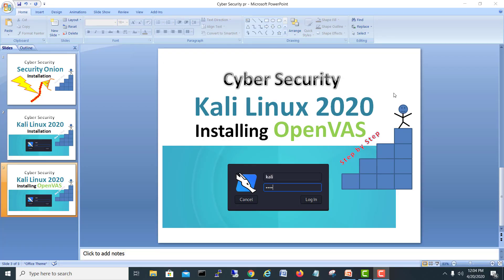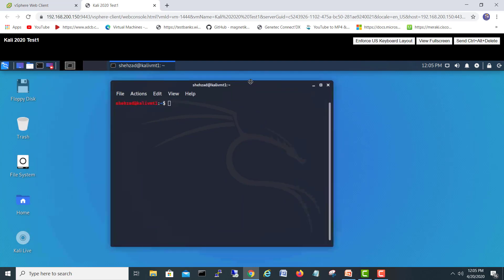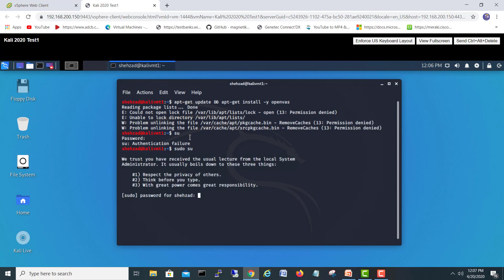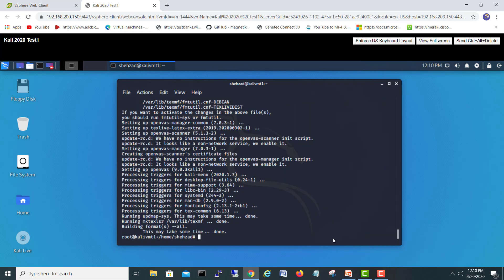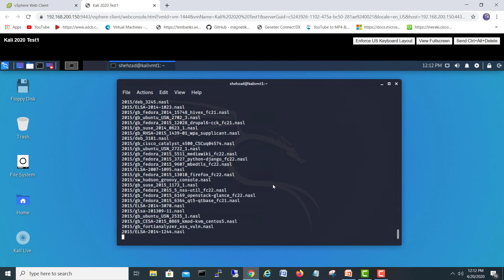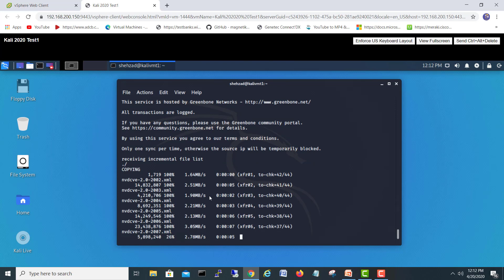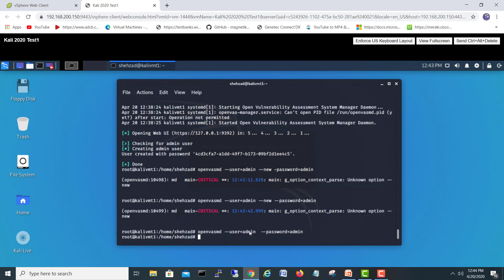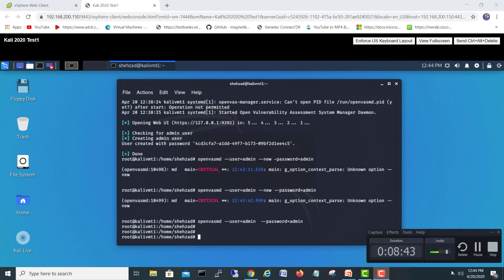Kali Linux installing OpenVAS vulnerability scanner | online IT Course | Cyber Security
Welcome to my channel in this video I would like to show " How to install OpenVAS in Kali Linux" if you have liked my video kindly press " LIKE" and don't forget to " Subscribe" and hit the "BELL Icon" button for more upcoming videos.